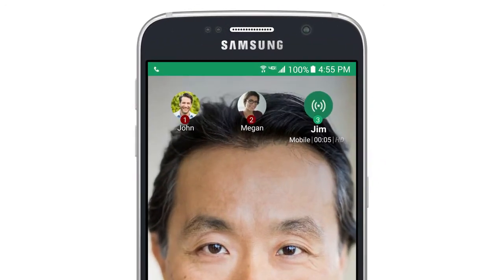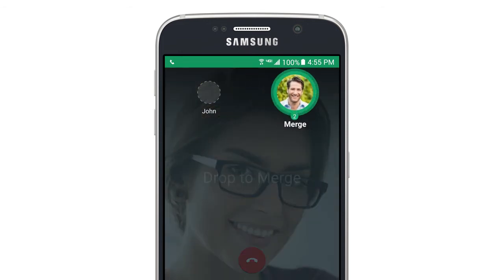one talk handling multiple calls